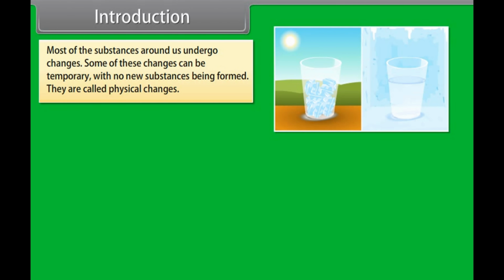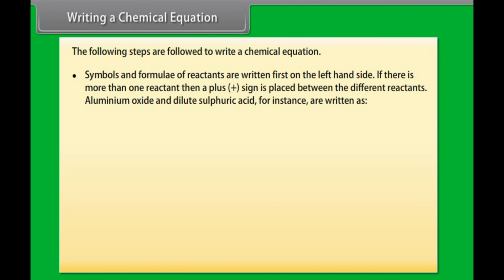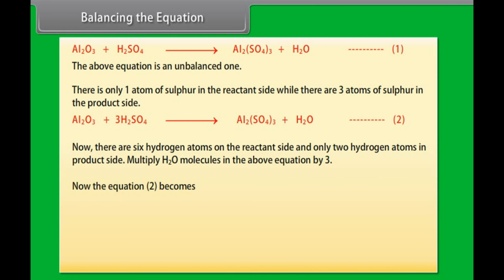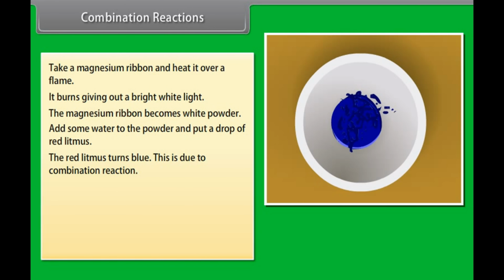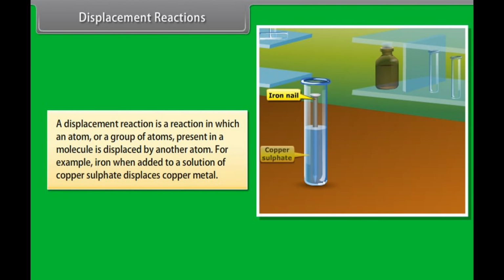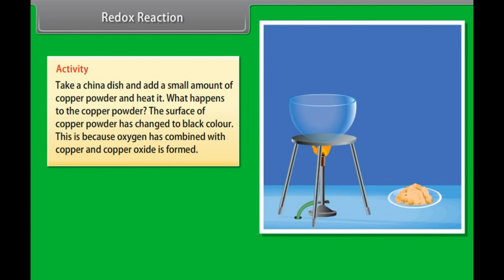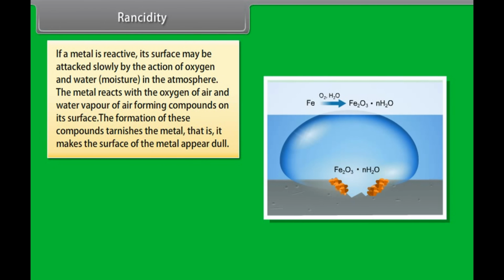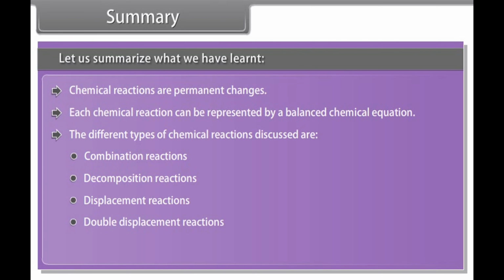C10-Sci-Che- 01 Chemical Reactions and Equations